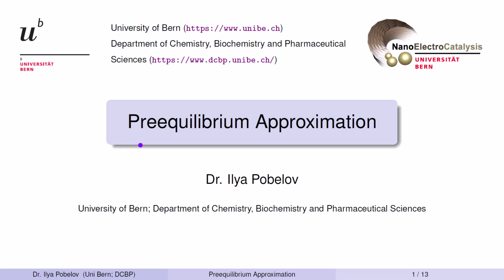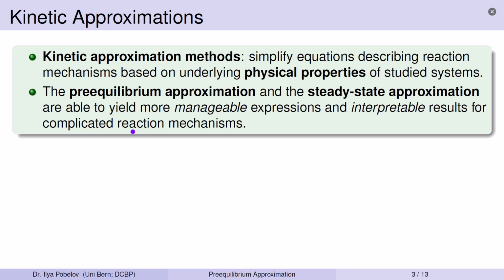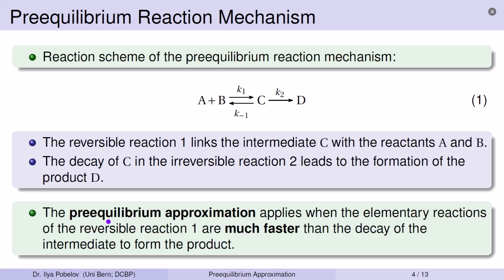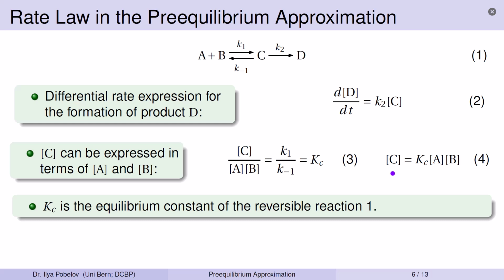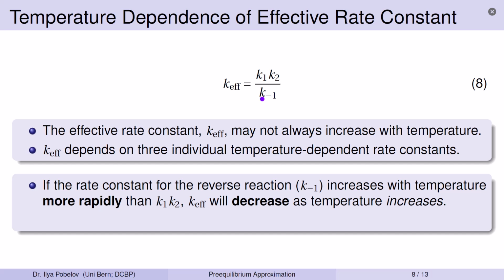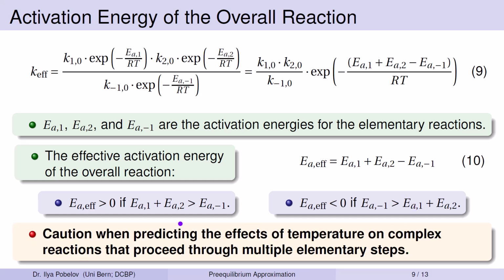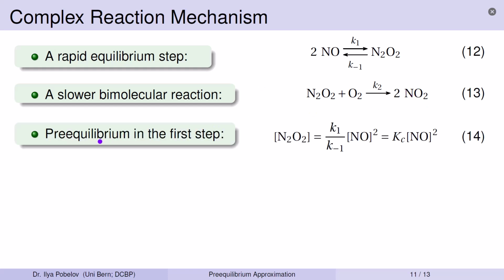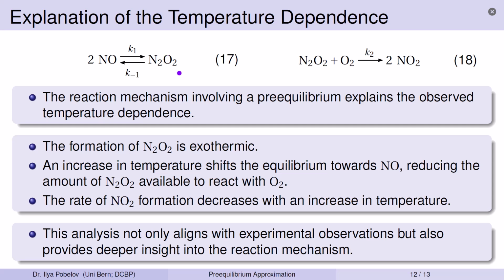324 - Preequilibrium Approximation